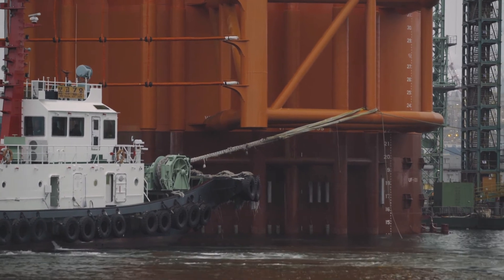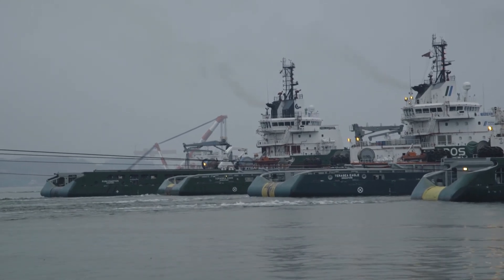POSH Terasea: Towage of Ichthys Explorer CPF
Ichthys Explorer CPF is the world’s largest semi-submersible platform

Natural gas and condensate from the Ichthys Field will undergo initial processing on the CPF before being transmitted to Darwin via the 890km gas export pipeline

POSH supported the delivery and installation of the Ichthys Explorer CPF from Geoje, South Korea to its destination 220km off the north coast of Western Australia; arrived in May